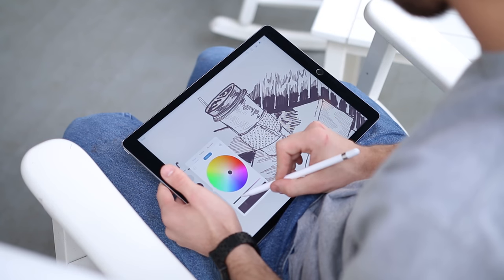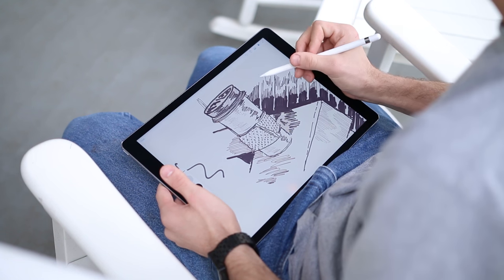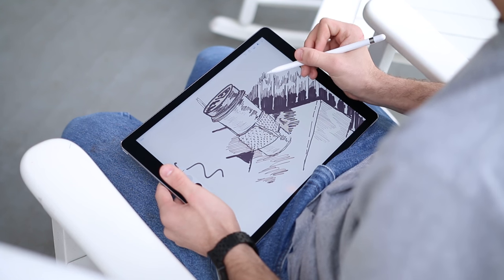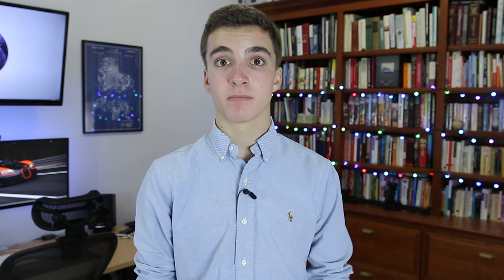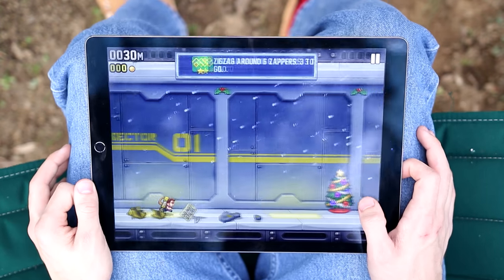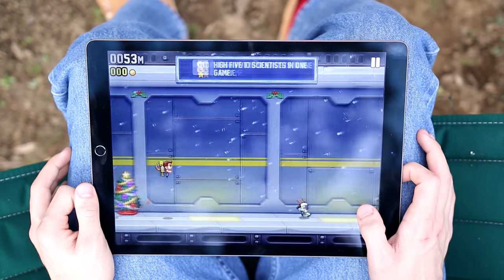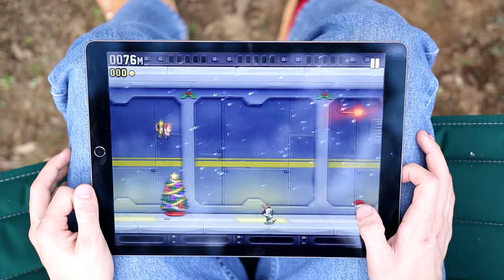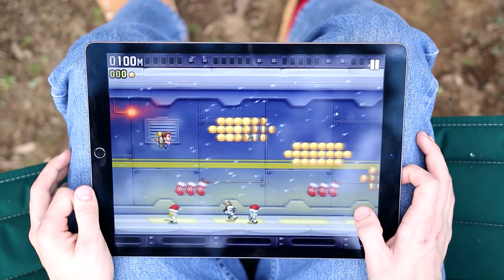5 Reasons NOT to Buy the iPad Pro!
Did I miss something? Let me know down below!
And no, I did not make that drawing ;)